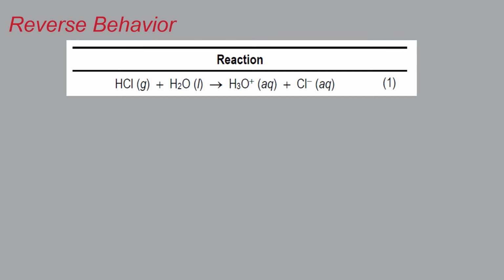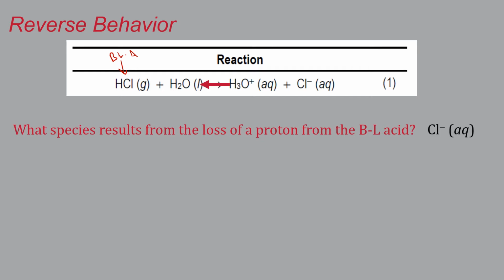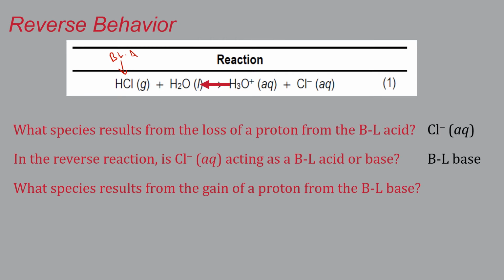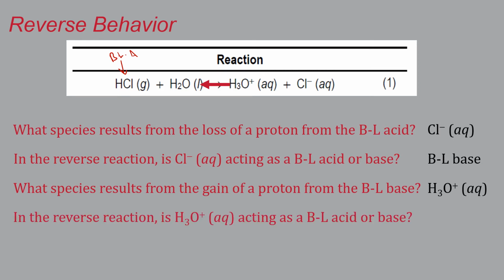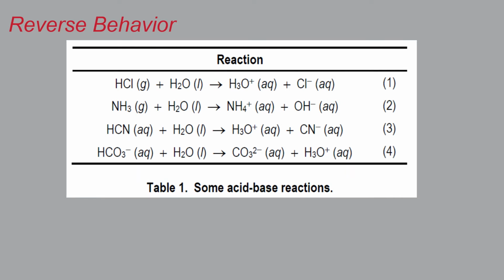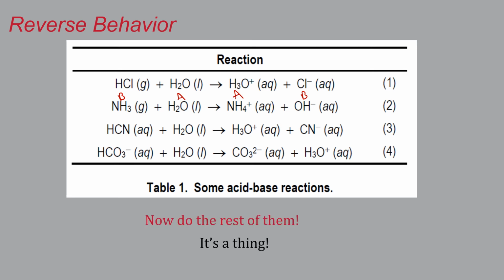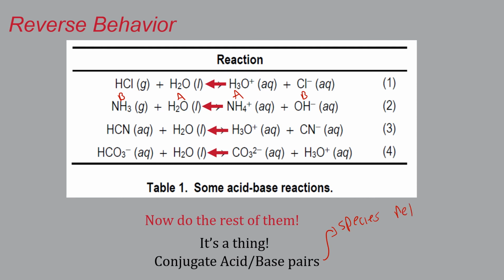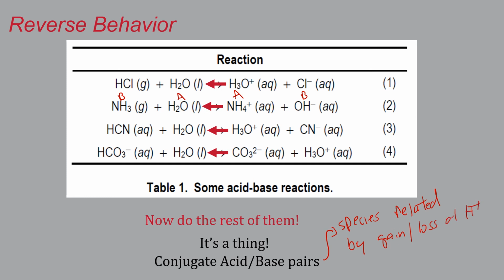Acidbase b s21